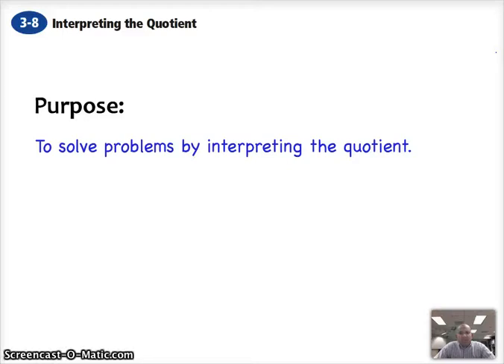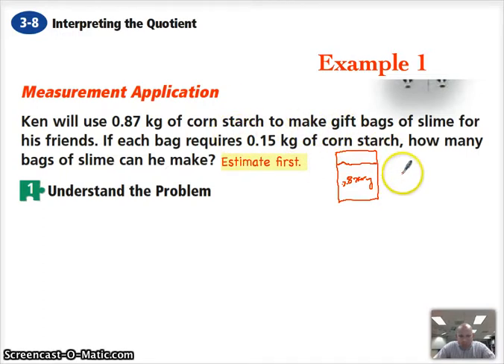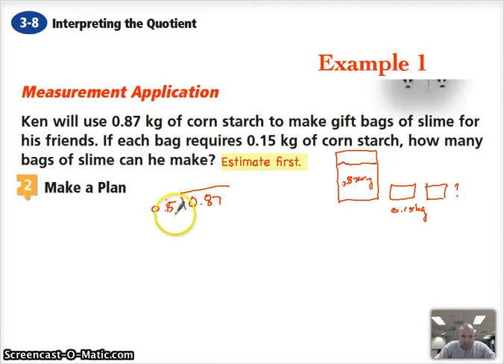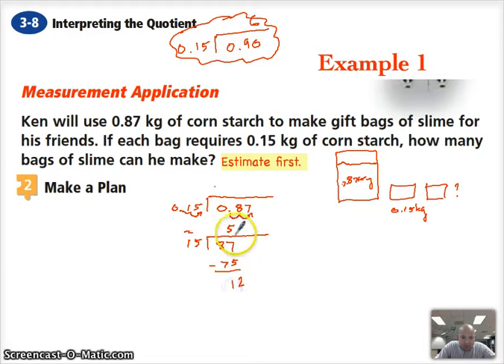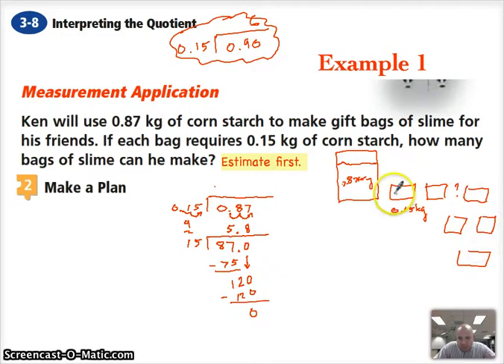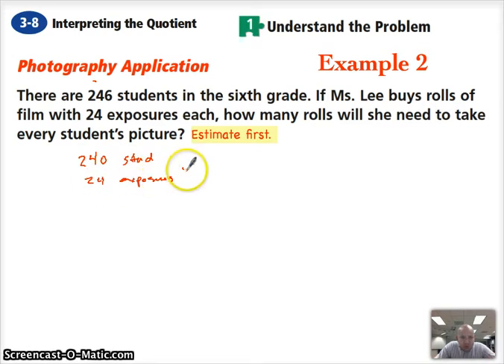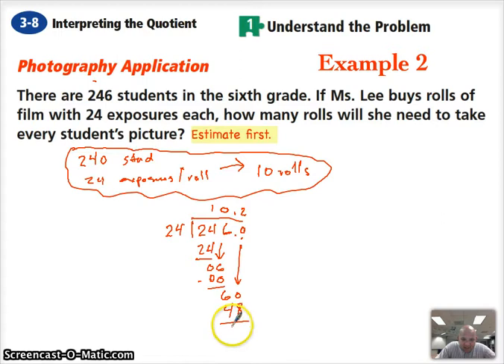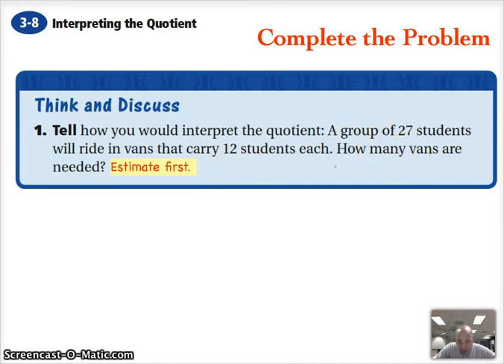Lesson 3-8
Interpreting the Quotient